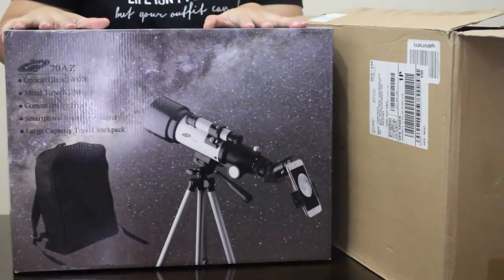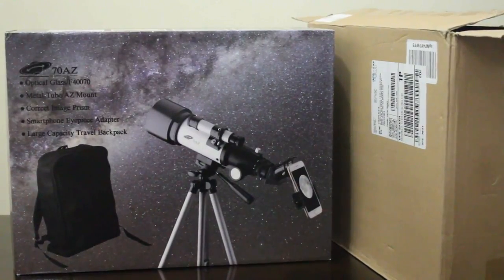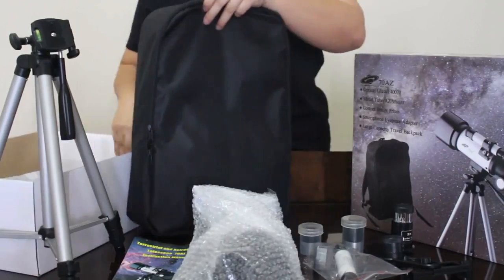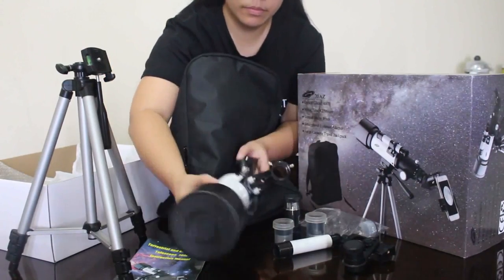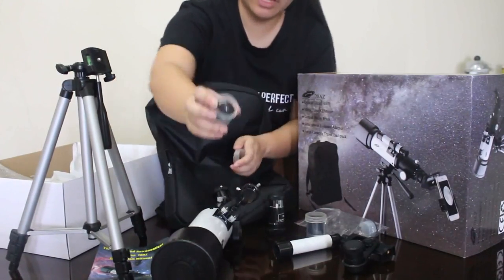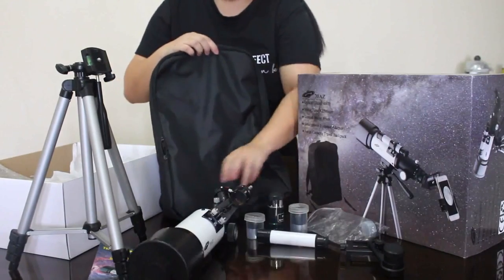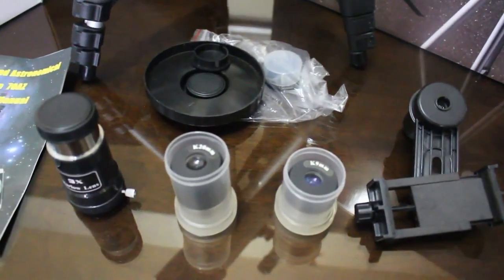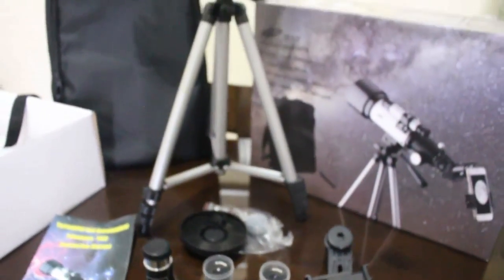Best Travel Telescope for Beginners - CELESTRON 70mm Travel Scope - Unboxing & Review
Celestron 21035 70mm Travel Scope is the most suitable and budget-friendly travel telescope in the market for beginners, kids and astronomy enthusiasts.

The Celestron 70mm Travel Scope is an excellent choice of telescope for those seeking an easy-to-use, portable scope. The Travel Scope is a great choice for both beginners who are looking to start off their astronomical careers and for intermediate astronomers looking to refine their skills. It boasts many great features, including:

This Celestron Telescope's best feature is its lightweight portability. It is well-suited for travelling astronomers who need to take their telescope on-the-go.

The Celestron 70mm Travel Scope also comes pre-assembled and ready-to-use, so you can just grab it and go. The 2.76 inch aperture is well-suited for the purpose of this portable telescope and provides bright and crisp views given its size. Quite possibly the best feature of this scope is not the telescope itself, but rather the accessories that are included. The Travel Scope comes with a great backpack case that can fit everything you need to use the scope, including the tripod and all other accessories you may need.